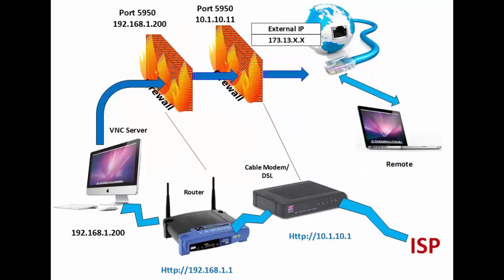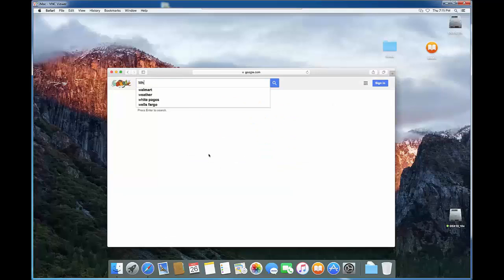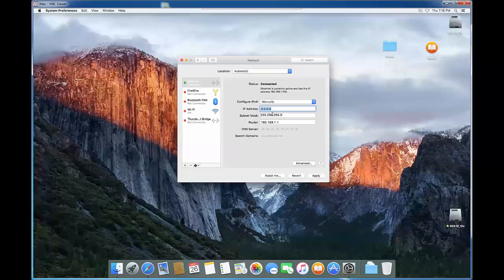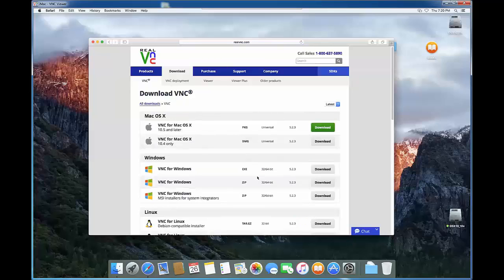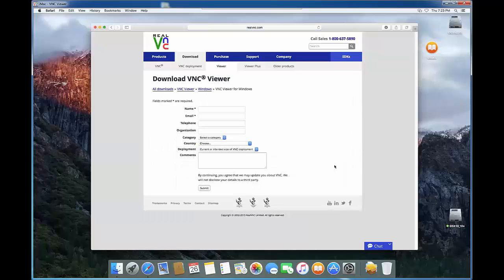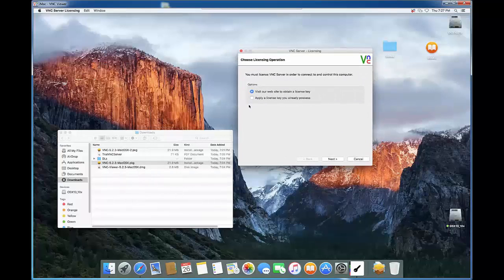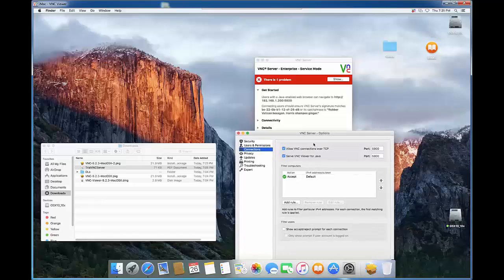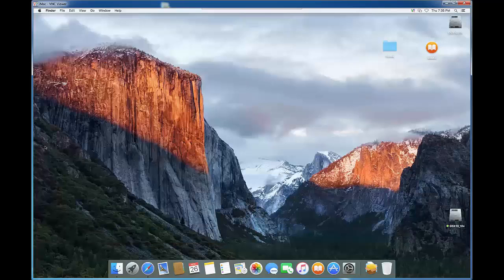1 of 2 Advanced RealVNC Server Setup on Mac OS X 10.x with Dynamic IP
Advanced  RealVNC Server Setup on Mac OS X 10.x  with  Dynamic IP,
to access/control from outside or over the Internet.
Remote Control Part 1of2 - How to Setup RealVNC  Server on Mac OS X with Dynamic External Internet, Public IP - Complete Step by Step.